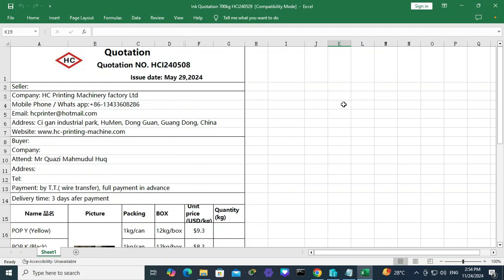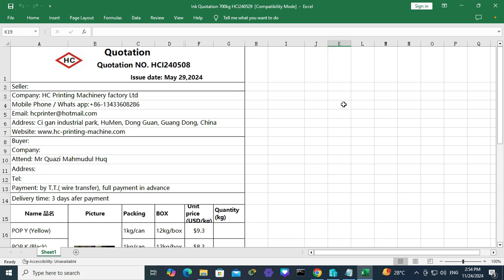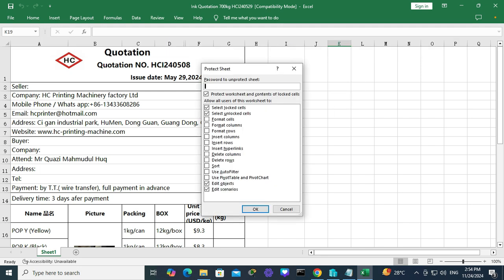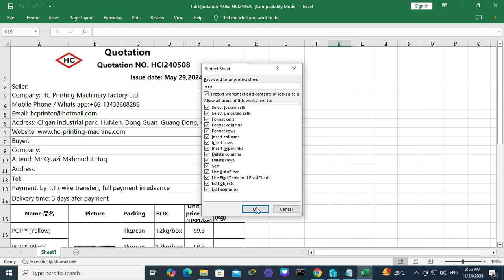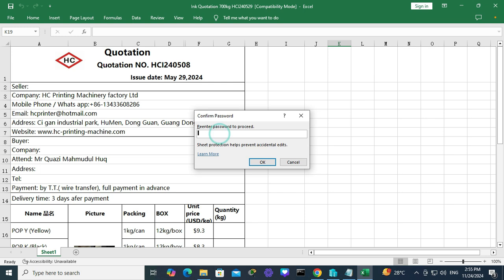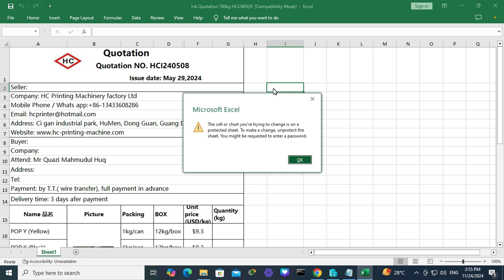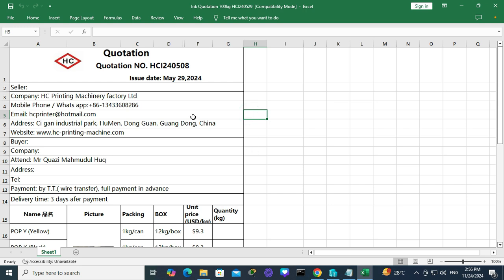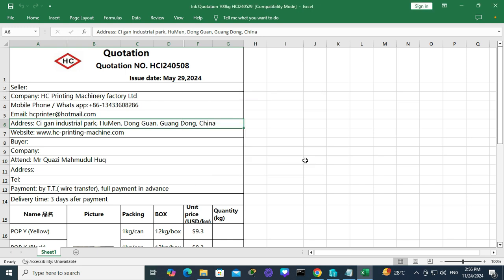Protect Your Excel Workbook from Editing DISASTER!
Learn How to Protect an Excel Workbook From Editing or how to protect excel workbook from editing or microsoft excel or protect workbook in excel